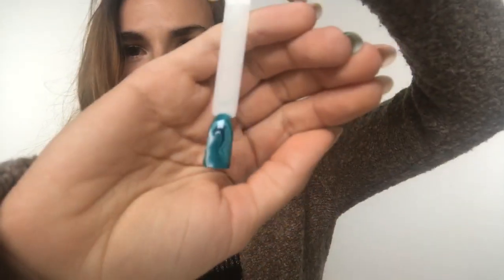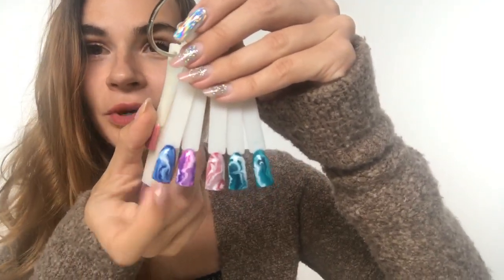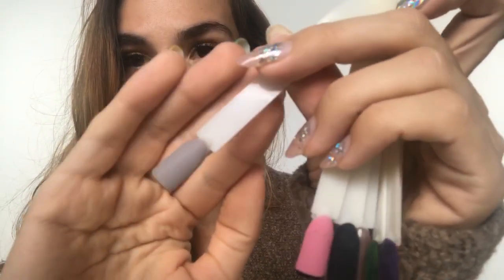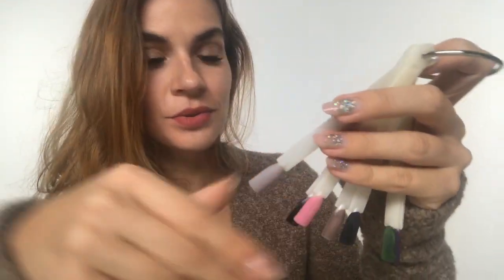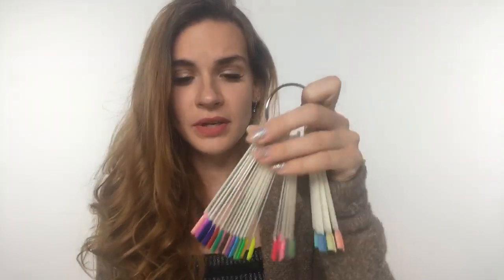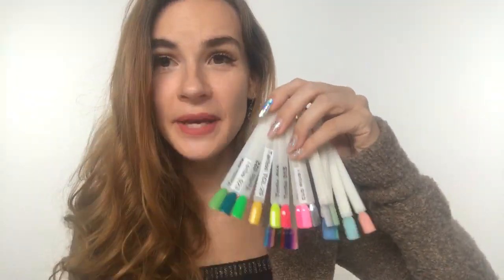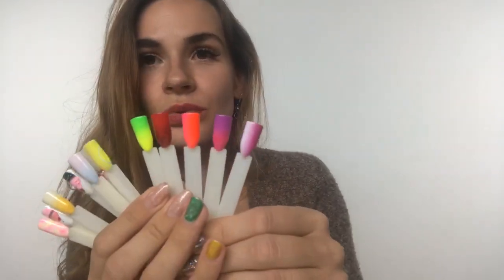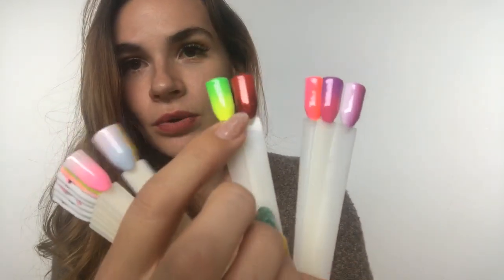How to promote new services / nail designs 💅 to your clients?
In this video I will give you 5 tips on promoting your new services, designs, products to your clients and share my personal experience of promoting new things as a nail tech.